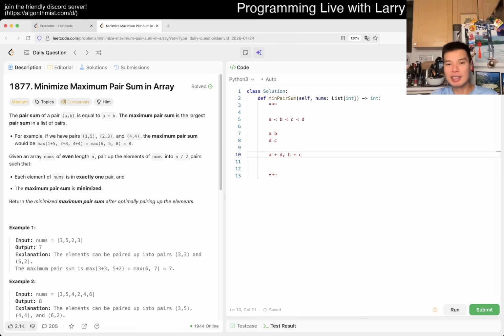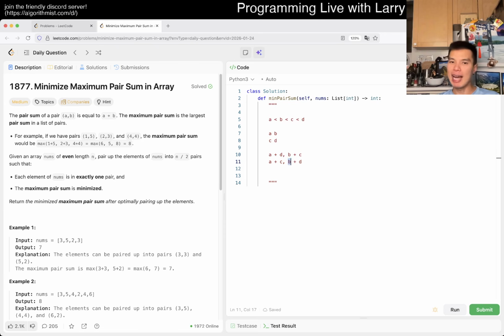Daily Leetcode #2125: Jan 24, 2026 - 1877. Minimize Maximum Pair Sum in Array